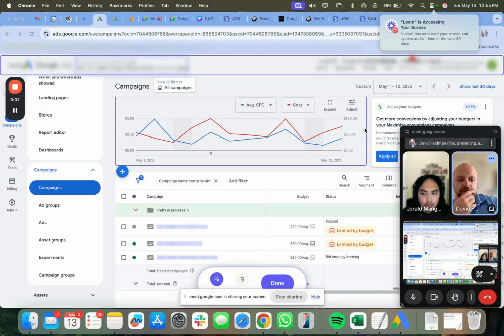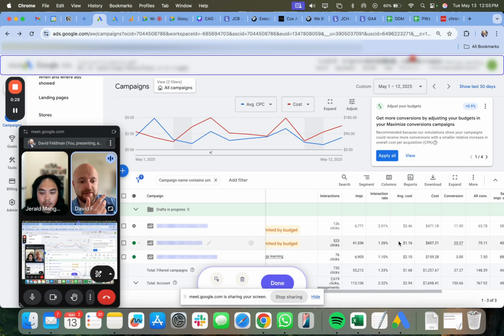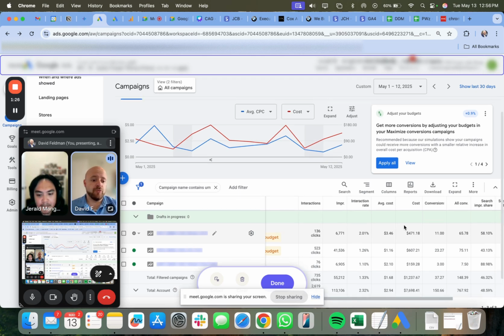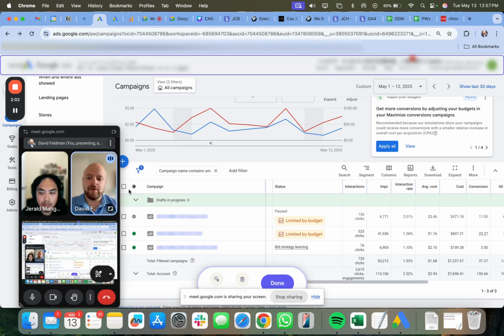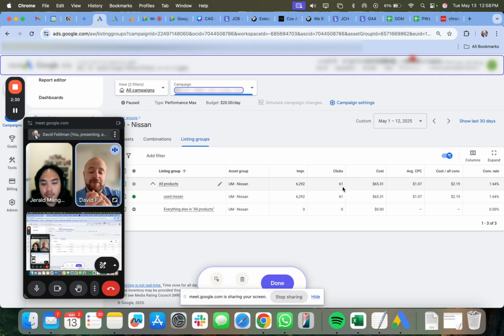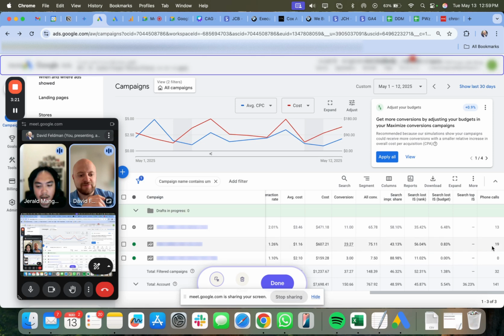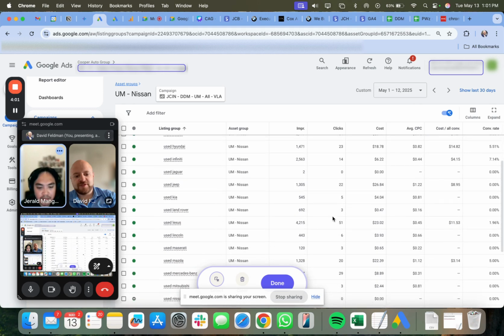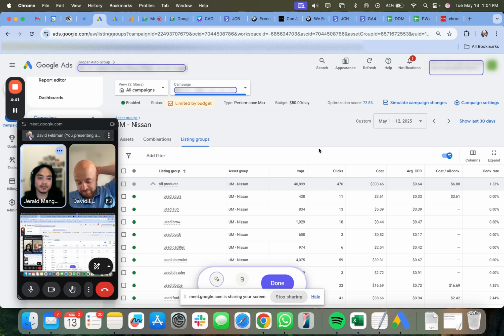Updates On How Google VLAs are Working for Car Dealerships [May 2025]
David & Jerald discuss recent findings on their VLA (Vehicle Listing Ad) campaigns, focusing on their performance in terms of average cost and conversions.

They paused one campaign due to high costs and are analyzing another that appears to be performing better. David expresses confusion about the number of phone calls generated by these campaigns, especially since they were not intended to drive calls. He asks viewers to review their campaign data using the same analysis and share their thoughts on their current strategy moving forward.